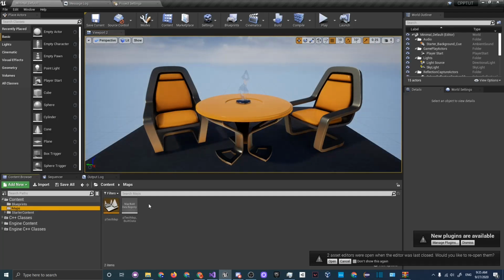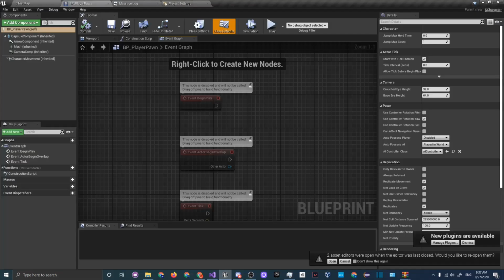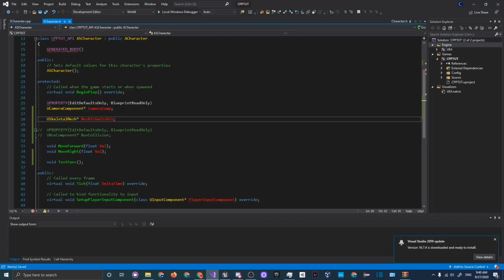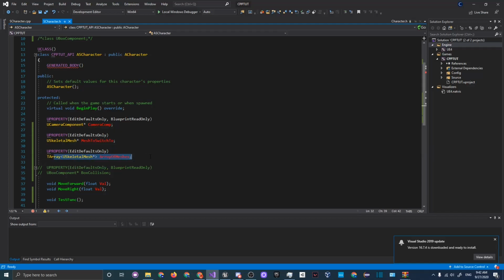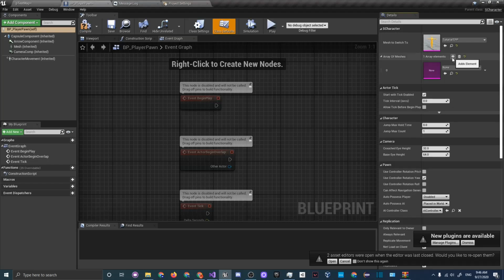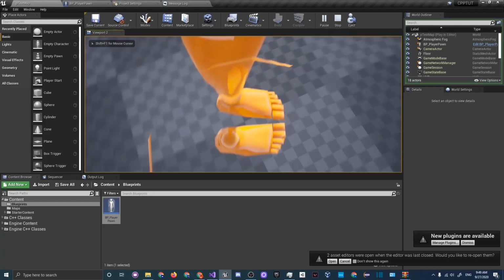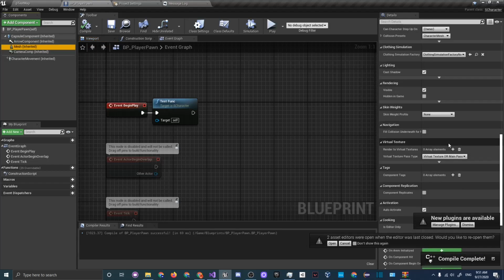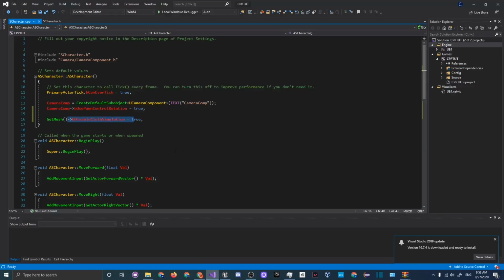Unreal Engine C++ From Noob To Pro | Part 2 | Unreal Engine Datatypes and Constructors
I'm trying something new: I'm not going to put music in my videos since I've gotten people saying that it's distracting, which I totally understand ;

Thumbnail by CosmicJake